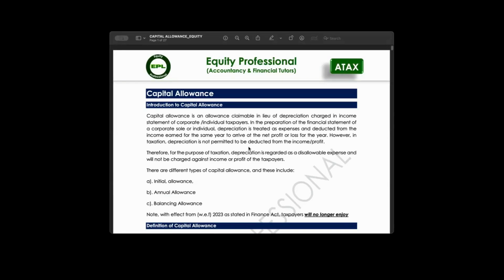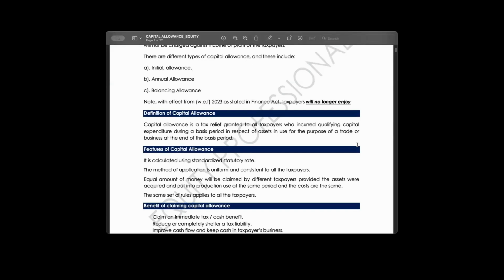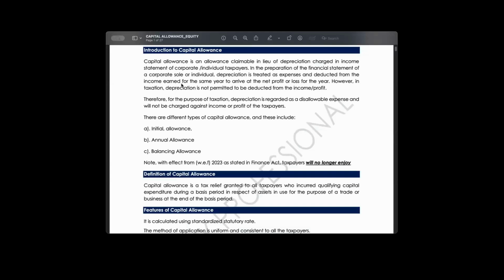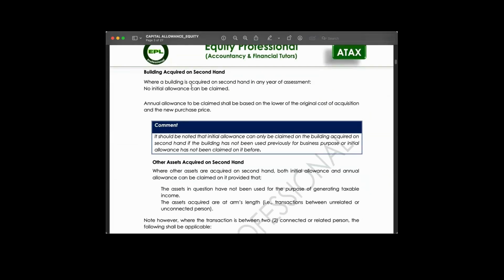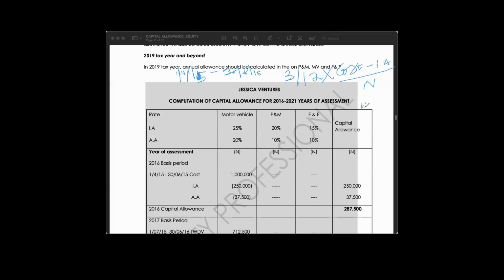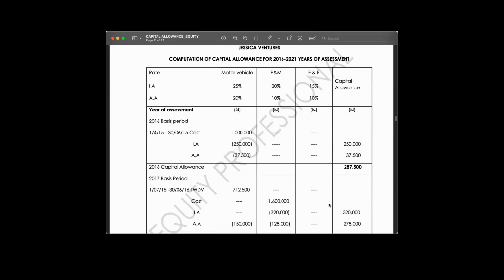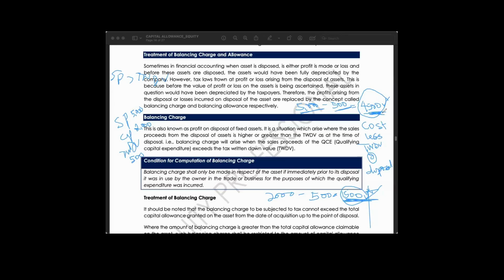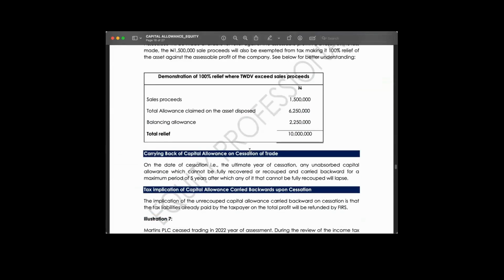Capital Allowance Class 1